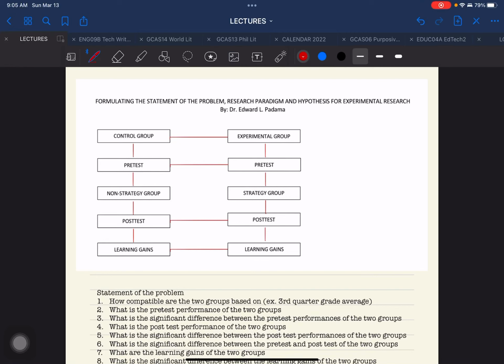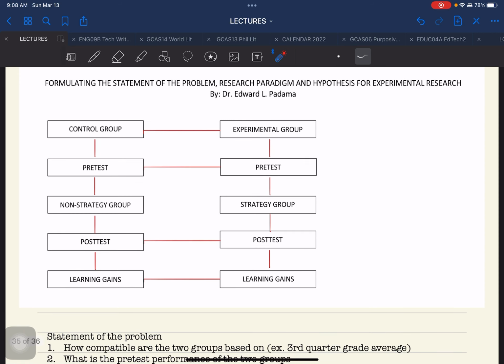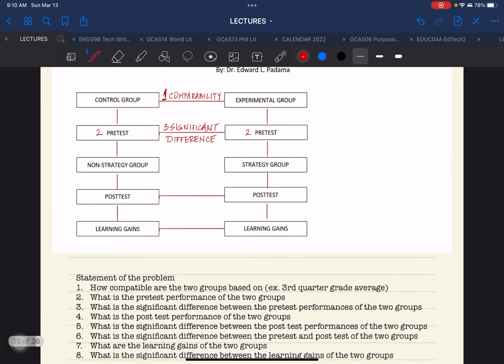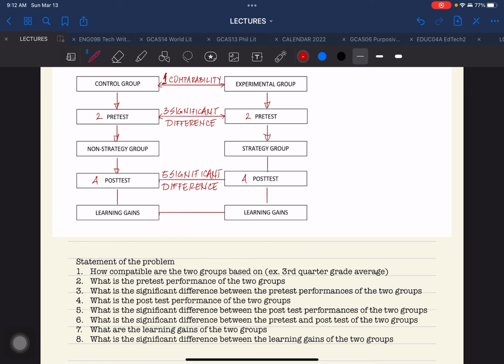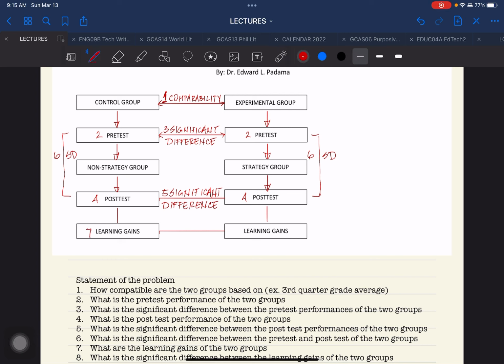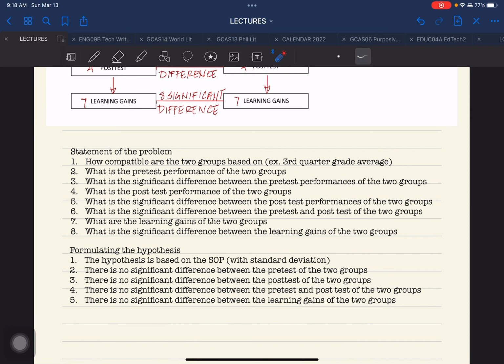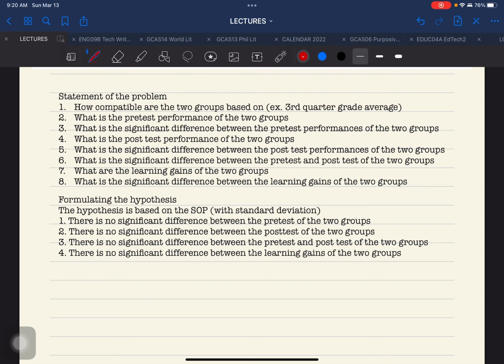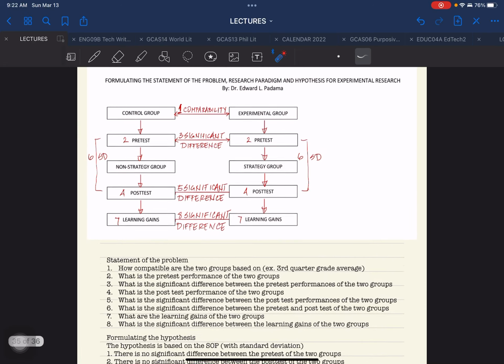SOP, HYPOTHESIS & PARADIGM FOR EXPERIMENTAL RESEARCH